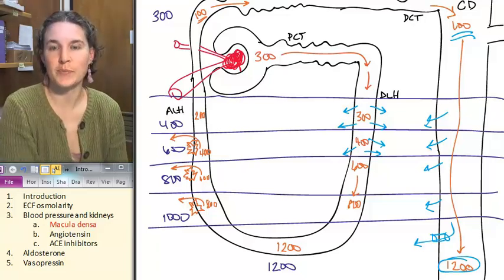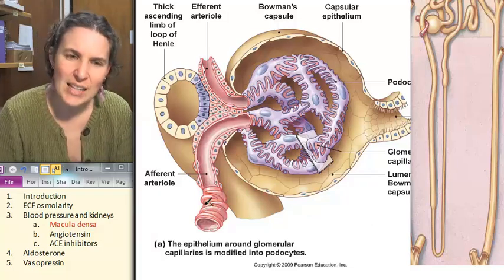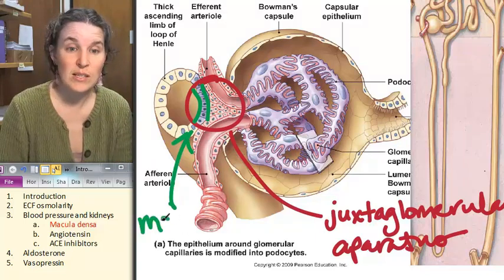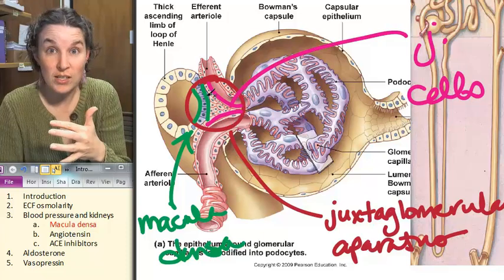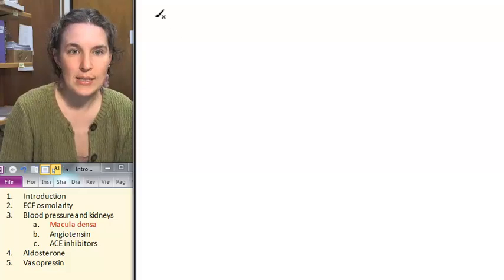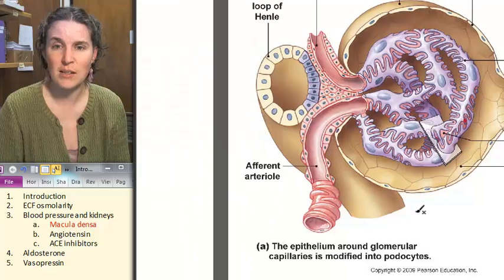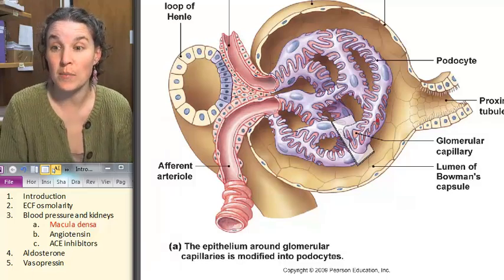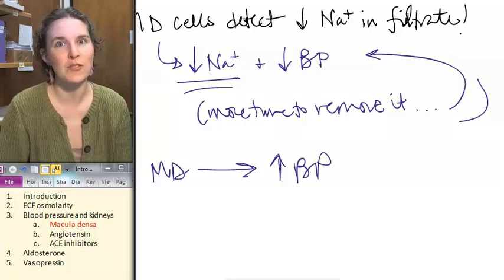Popular Classic (Sp13)- Macula densa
This video has been RE-RECORDED (and I think the new version is MUCH better).  However, this seems to be a popular video, so I'm not going to delete it.